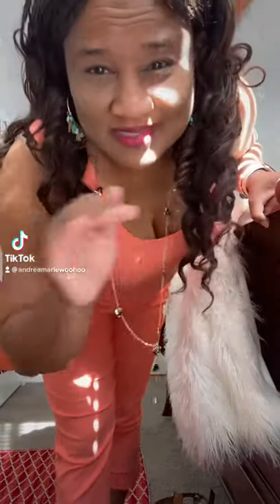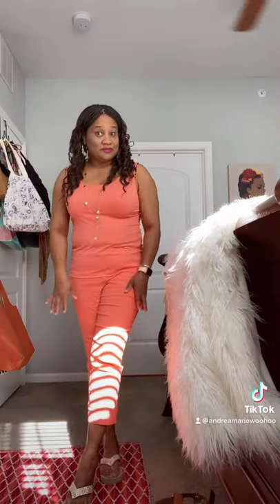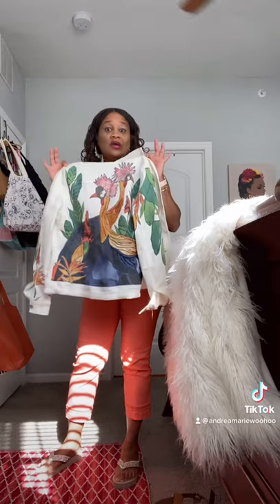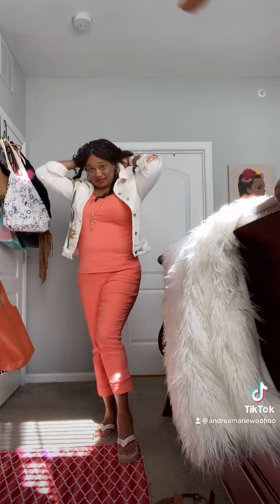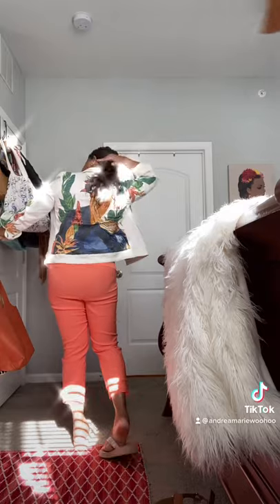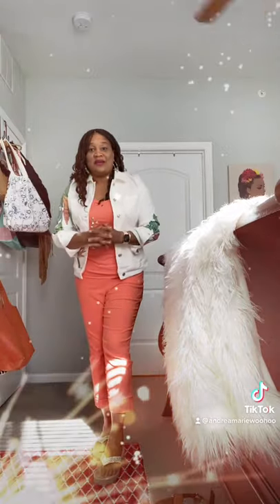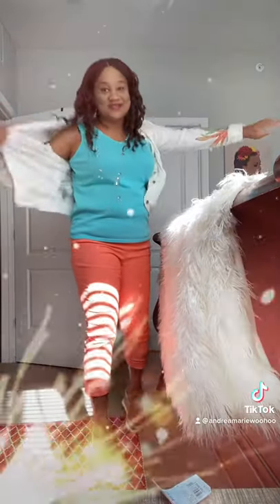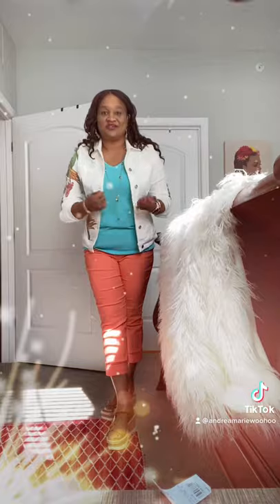Calypso Coral & Crane jacket Follow me on TikTok & Instagram